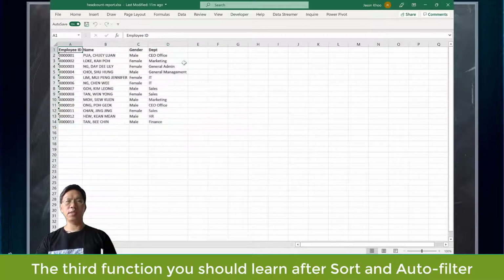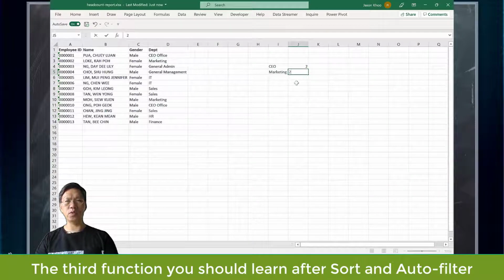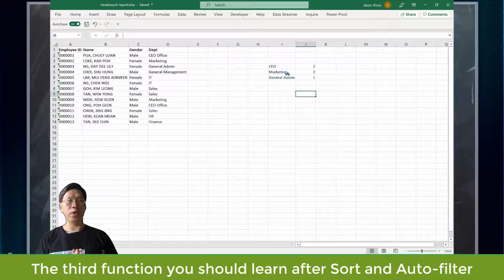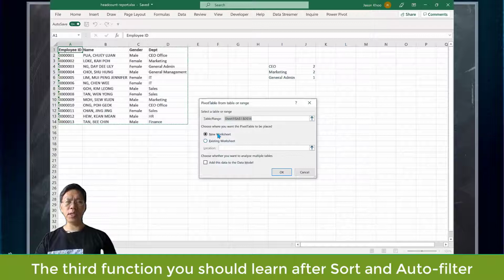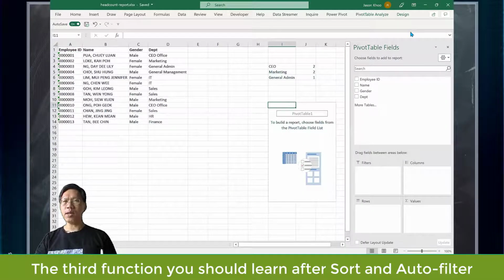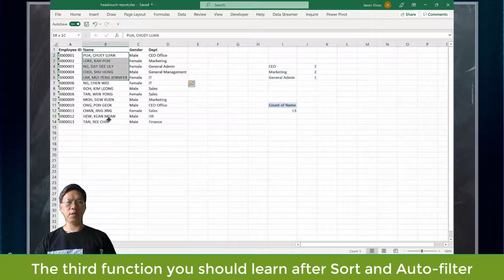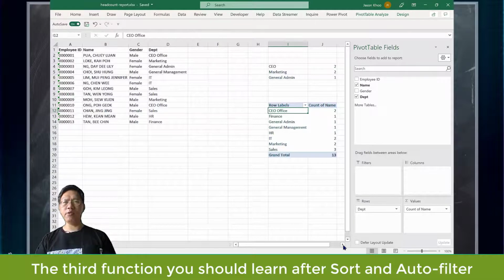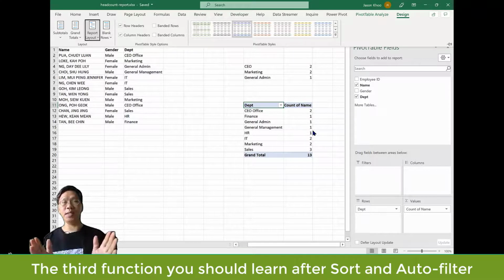Creating the Headcount Report using Pivot Table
Pivot Table is the third function you should learn after Sort and Auto-filter. Using headcount report as an example, I am going to show you how easier it is to create the headcount report using Pivot Table.